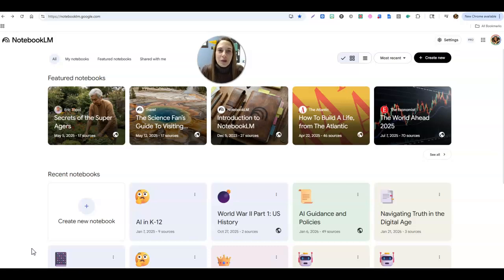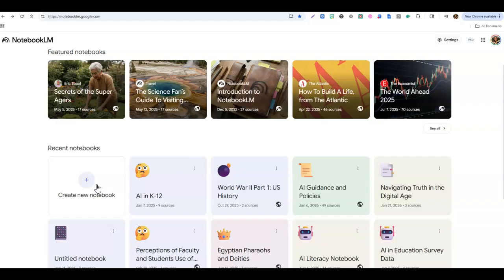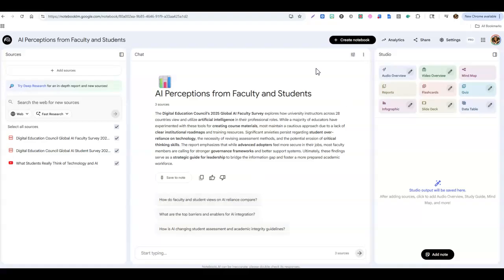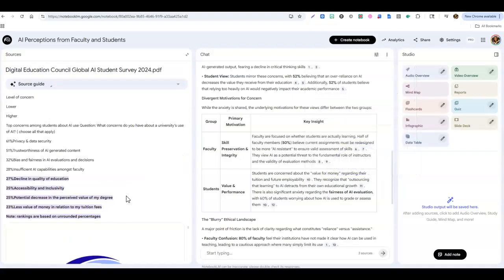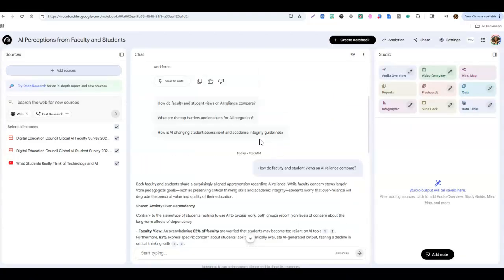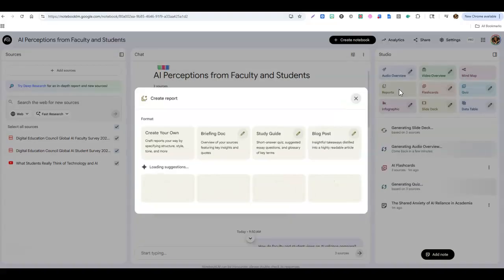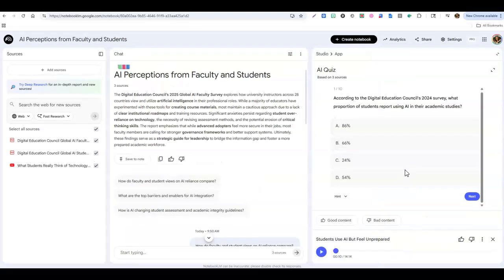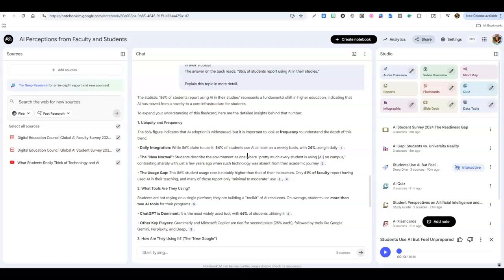NotebookLM Tutorial (January 2026)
Overview of NotebookLM
Overview: (00:00)
Adding Sources: (3:28)
Using Chat: (7:30)
Studio: (8:15)